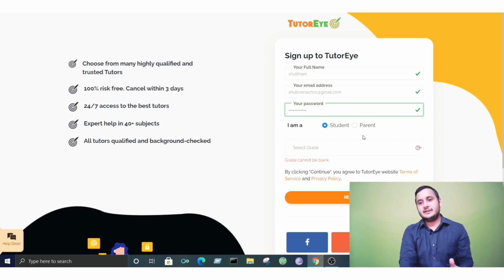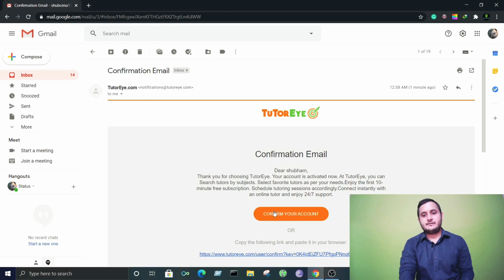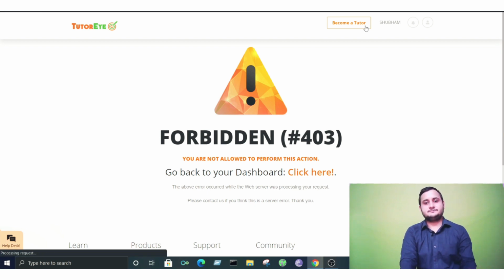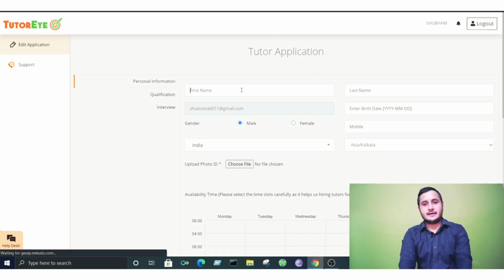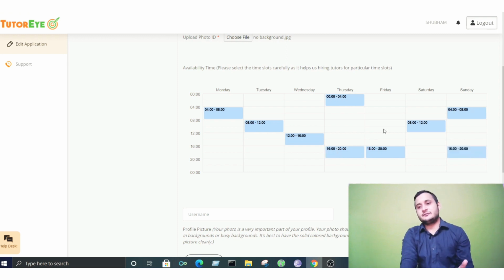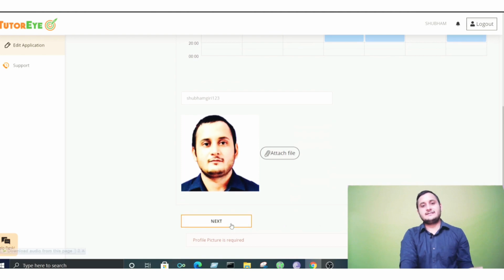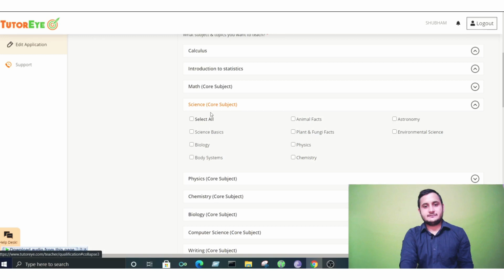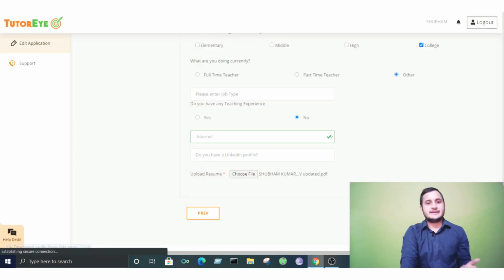Making Money Online| Tutor Eye| Passive Income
In this video, I have talked about one of the best Tutor websites to get started with.
All you need to do out here is:

1. SignUp as a Student
2. Apply for Tutor
3. Give your info
4. Simple test
5. Start earning

Make sure you make good use of the website and make a decent passive income for Yourself.